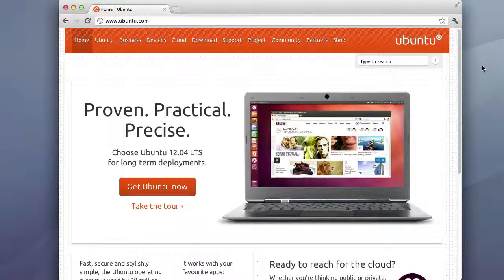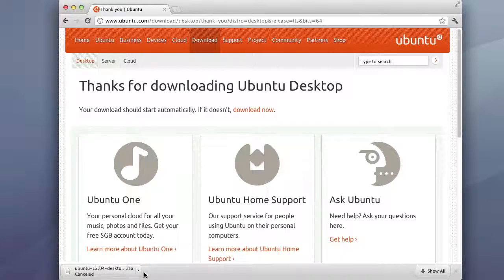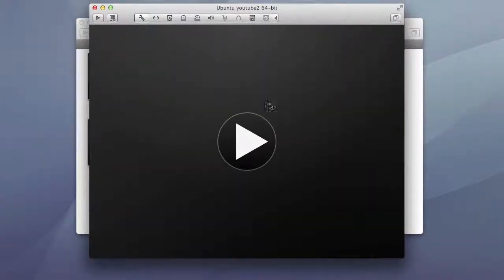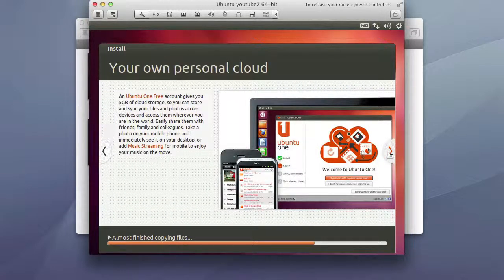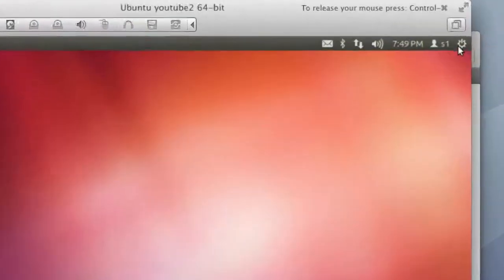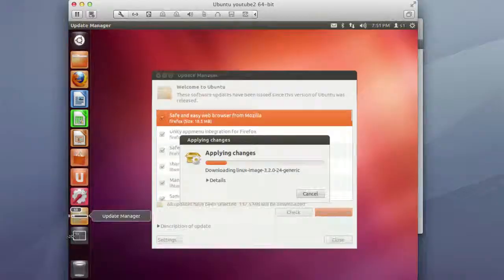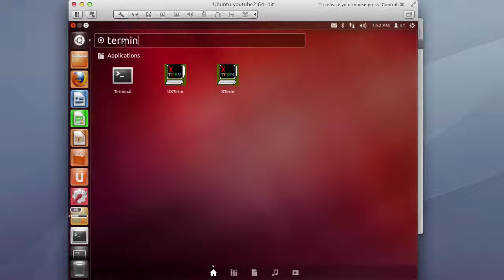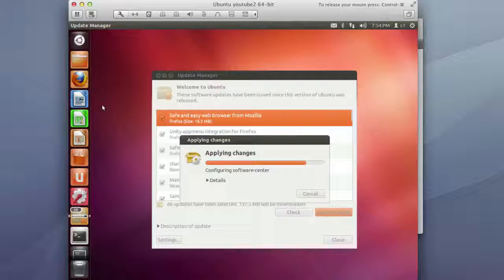How to install ubuntu desktop 12.04 and review (using VMware Fusion 4)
Linux OS - Desktop version. Install and Review